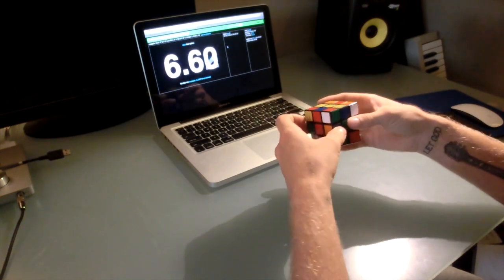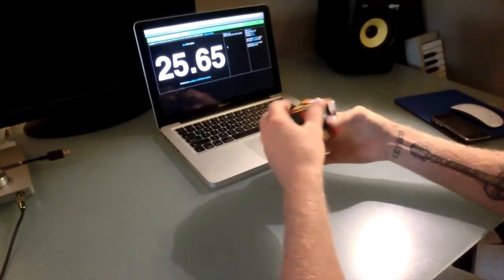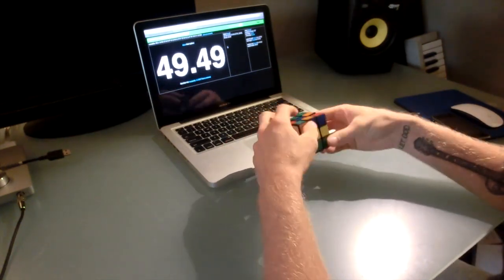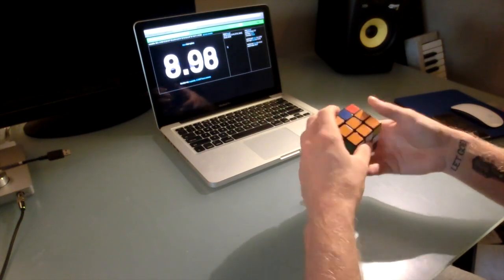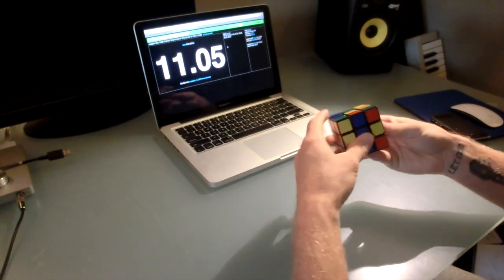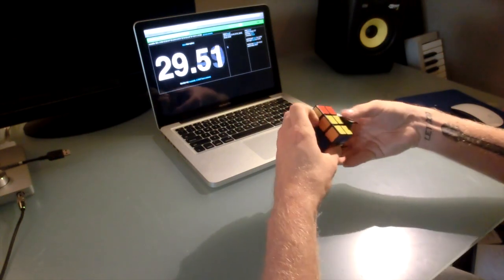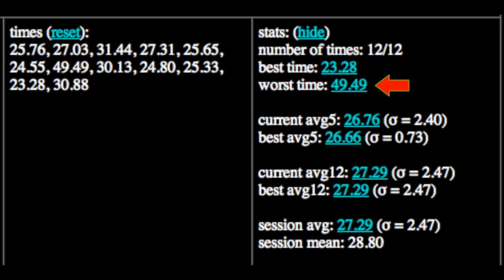3X3 average of 12 with commentary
well I never thought this day would happen; where I do 3x3 solves on the internet for people. Ok, I knew that ONE day it would eventually happen, but I didn't think so soon. I thought it would be boring because SO many people have 3x3 solves on YouTube and why would people watch mine? There are just so many. Then I realized that nobody really does commentaries over their solves and talk about some issues everybody goes through, but never talks about. So here it is. Hopefully this is something a little different for you to watch.

The cube I'm using for this video is a Dayan ZhanChi.

I haven't been cubing for all too long yet, but I think I'm pretty good for where I am. I was pleasantly surprised when I watched this video again. This is the first video where I watch myself solve the 3x3. Looking at it from a different perspective gave me some more confidence in what I have been learning.

My downfall is still the F2L. I'm not that fast at it and I need to get rid of the gaps between F2L pairs. I need to learn to look ahead more. Looking ahead is key to solving the cube faster. I've seen some people do video's on looking ahead, but none of them really explain HOW it happens. What the thought process is. They just say to look ahead. I hope to make video's in the future that allow me to teach others how to look ahead. I think it's that important.